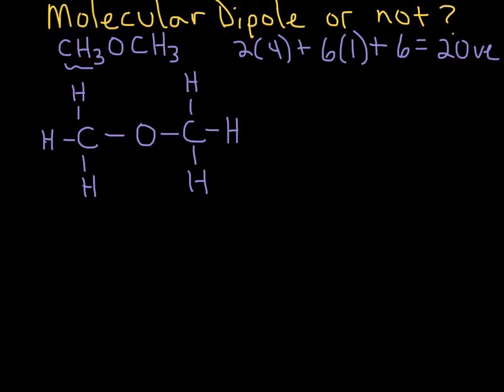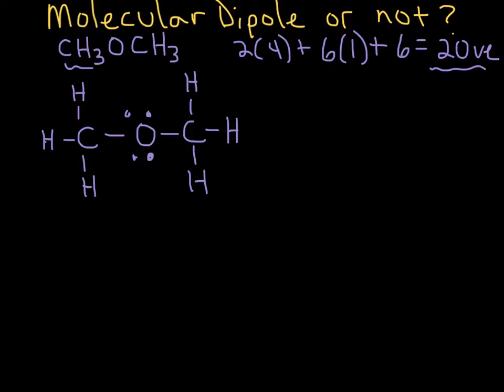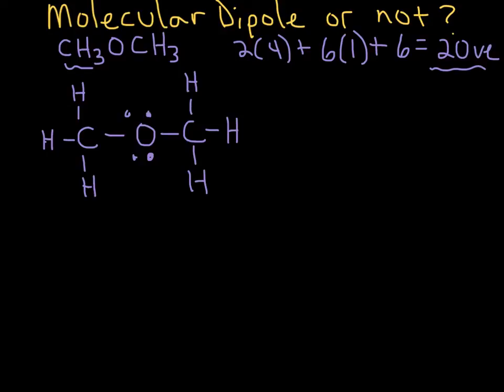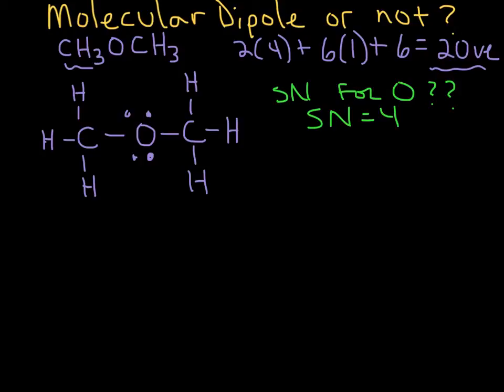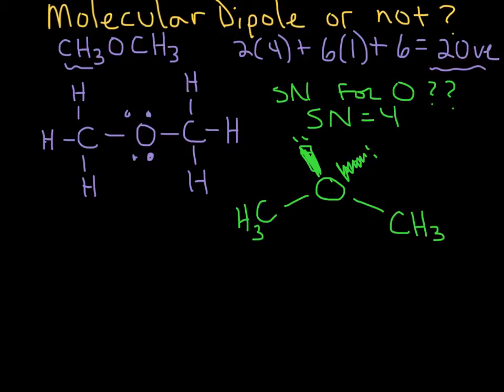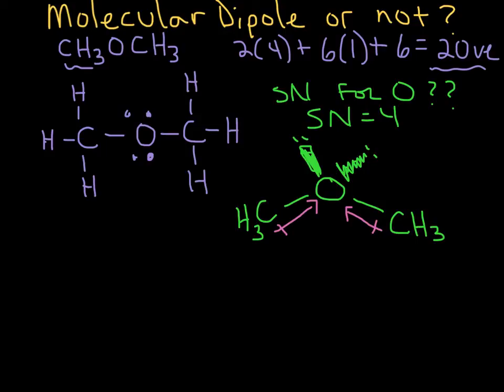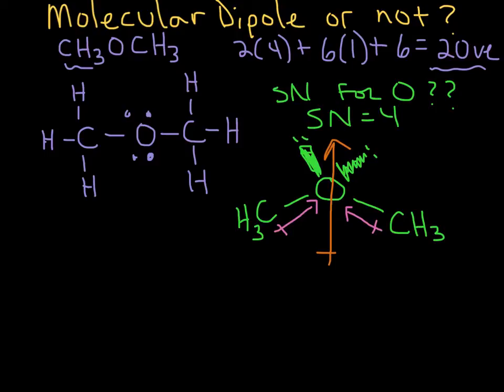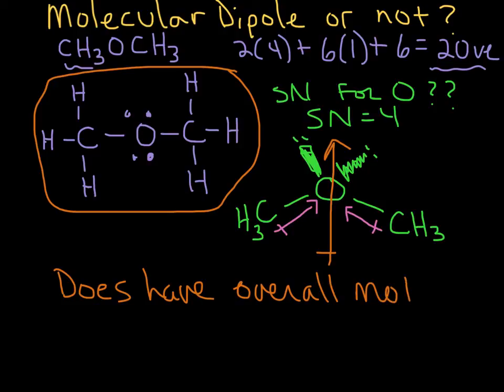Molecular Dipole Moment Example 3 (dimethyl ether, CH3OCH3)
Dr. Shields demonstrates how to figure out whether or not dimethyl ether has an overall molecular dipole moment (i.e., is polar or nonpolar).  VSEPR and Molecular Geometry. General Chemistry